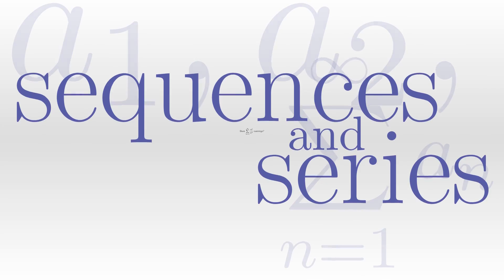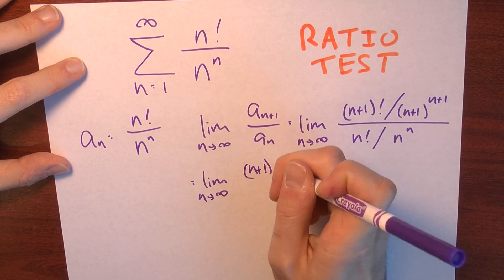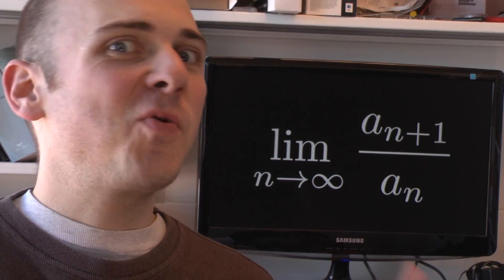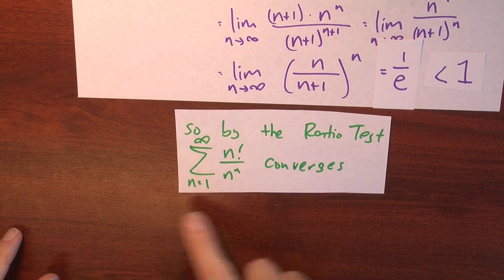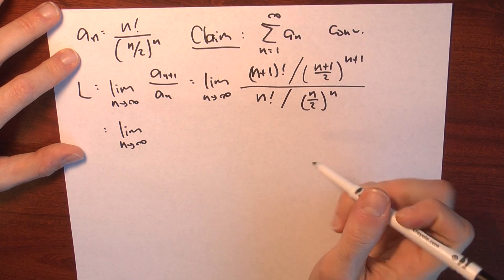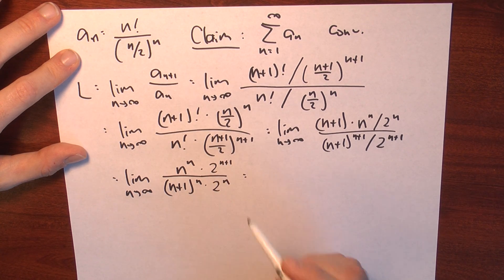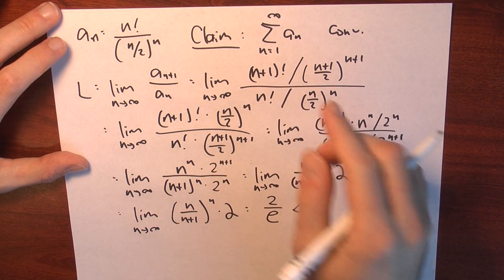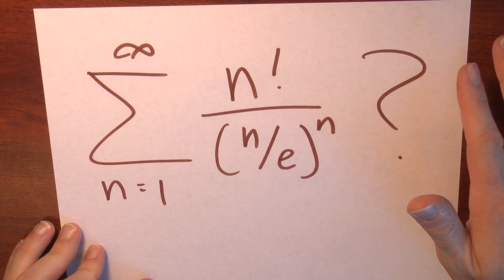Does sum (n!)/(n^n) converge? - Week 3 - Lecture 4 - Sequences and Series